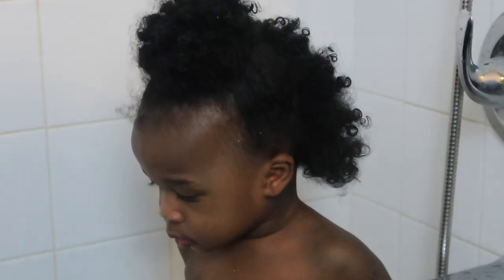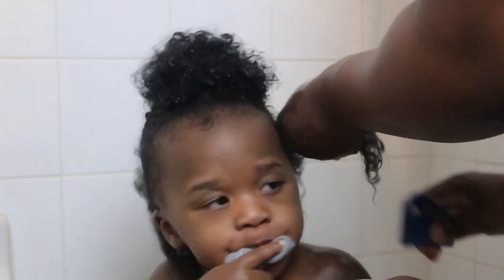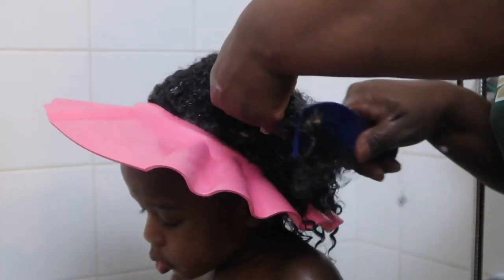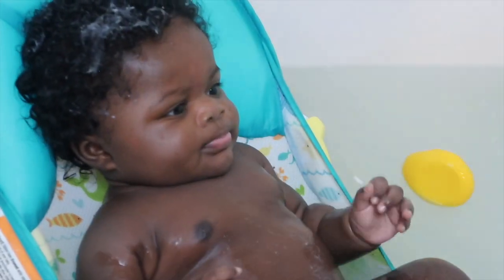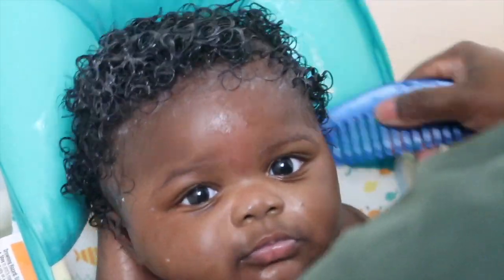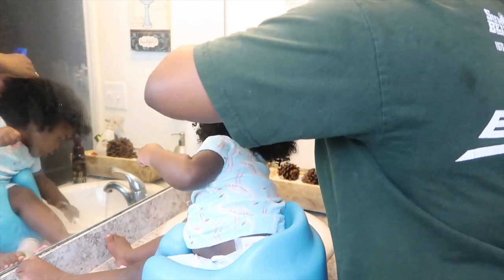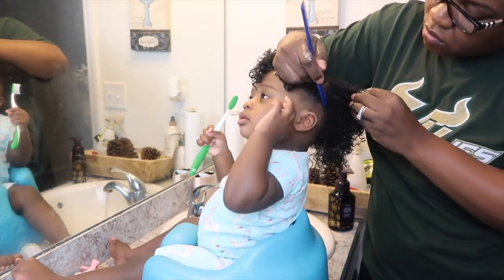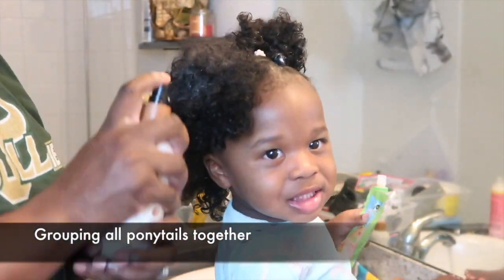Baby Girls Wash Day Routine + Styling | Struggle Edition (Toddler Over it!! 🙄)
HEY FAMILY

In this video I will be giving my 1 year old toddler (Nala)  and 5 month old (Noelle) A wash and go. Mostly this routine works for when going out or going to bed. I have learn from pass experiences to style Nala's hair even before bed to prevent hair drying out or messing up. Hopefully this give you some inside to how to MAKE IT WORK and do what you gotta do!

HIGH CHAIR

Jane Carter Untangle ME

10 N 1 OILOLGY

Mixed Chick Conditioner

Jane Carter Hair Product

Shea Moisture coconut oil

Product use on Noelle

CATCH UP ON MY JOURNEY!!

Vexento
"With You" Can be streamed on Spotify, Apple Music and more!